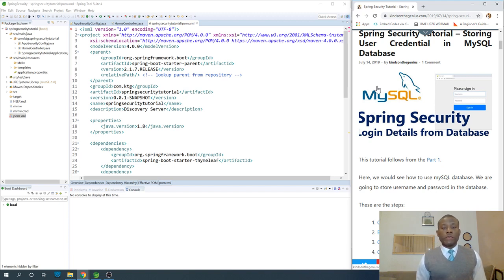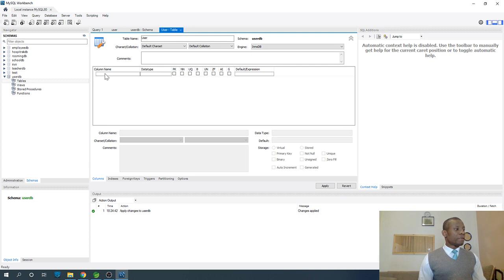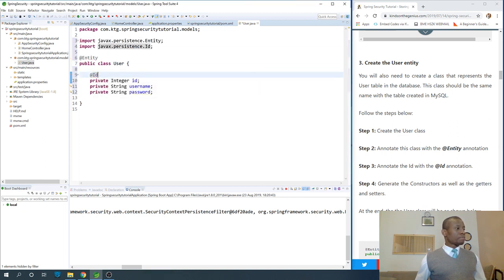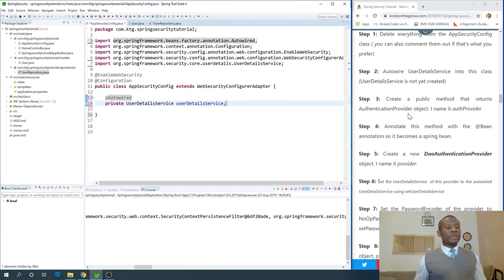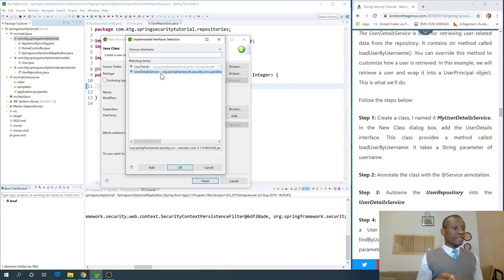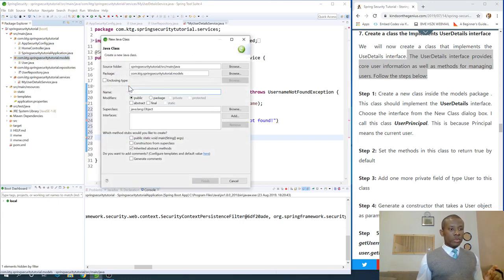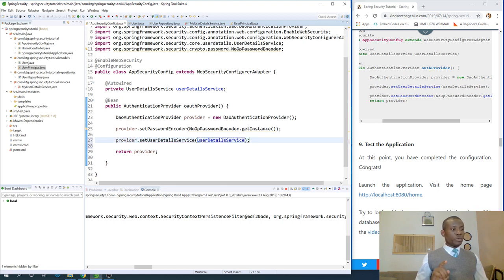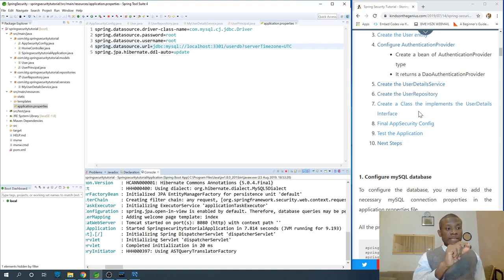Spring Security for Java Programmers - Part 2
Source Codes

Spring Security Tutorials